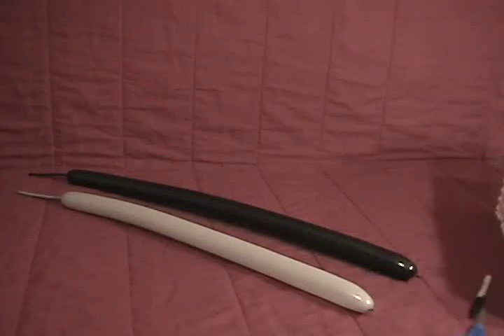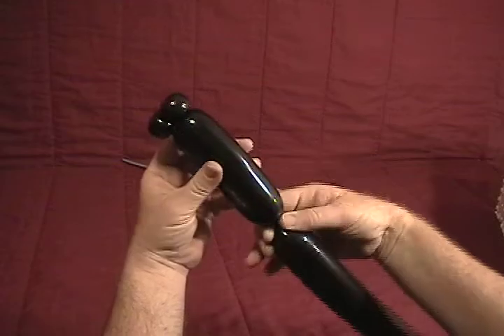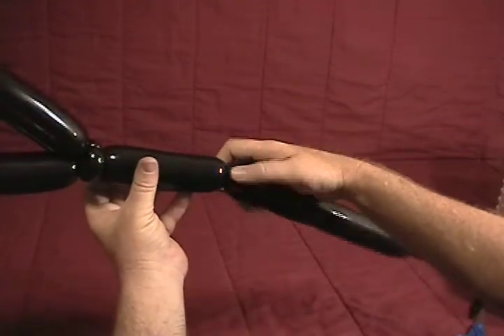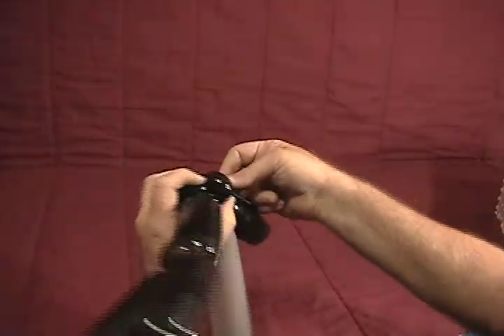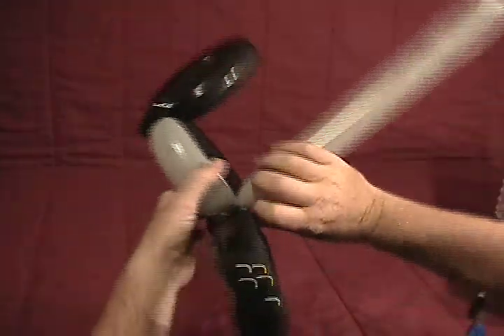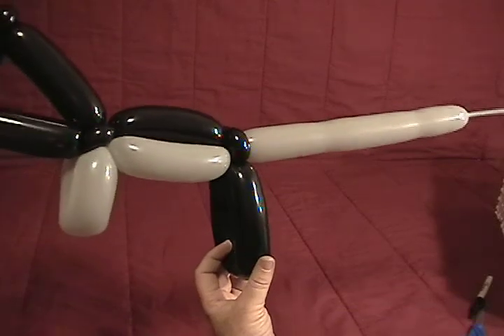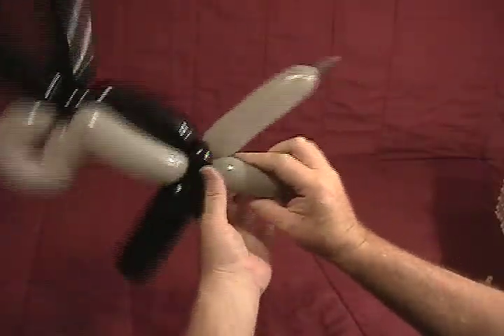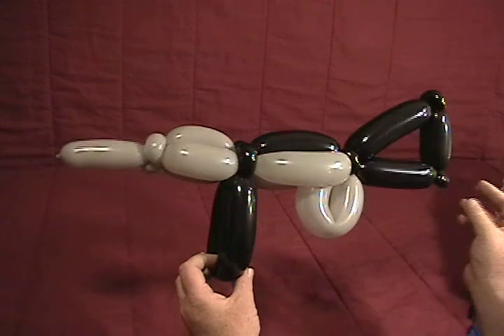Learn how to make a machine gun using balloon twisting.